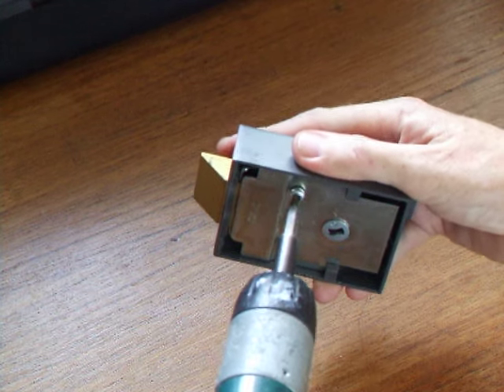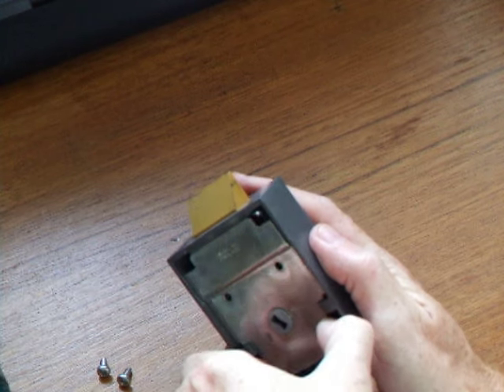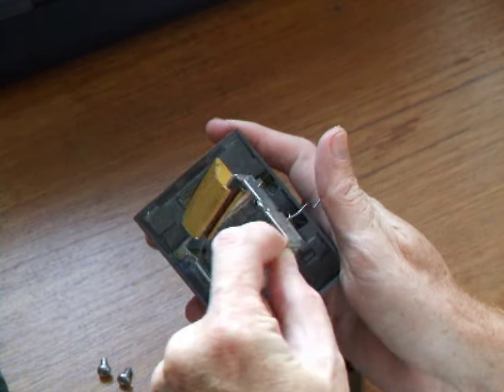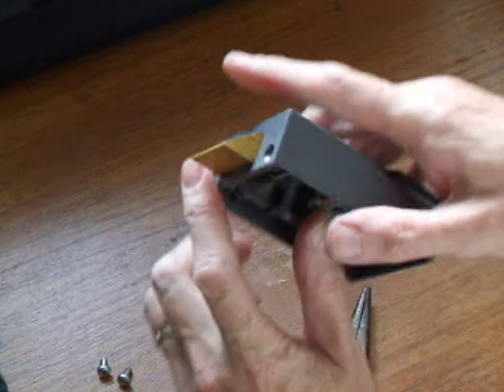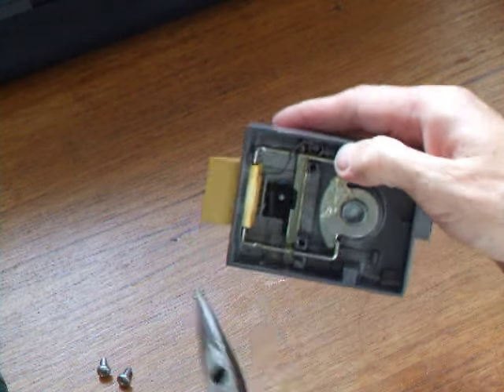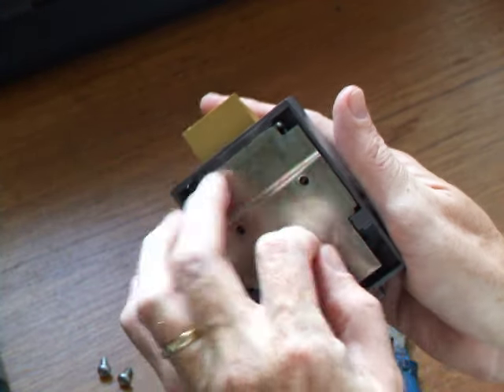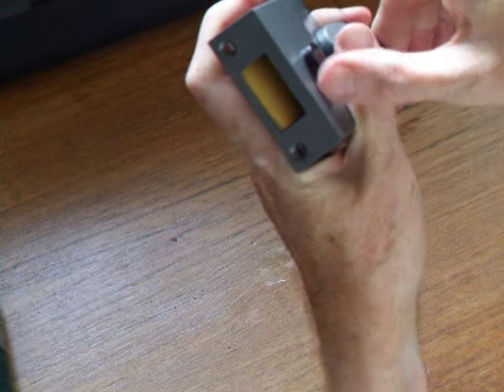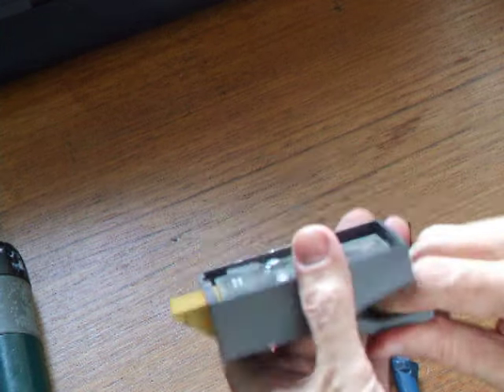Reverse a Yale style lock to work on doors that open out. 🗝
This is how you reverse a Yale style UK lock so that it will fit an outward opening door. 🔒